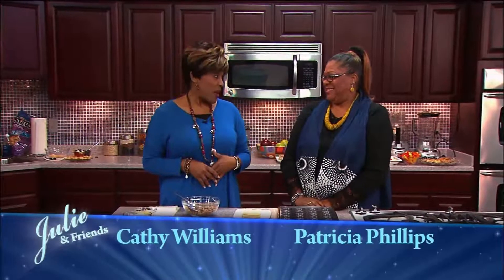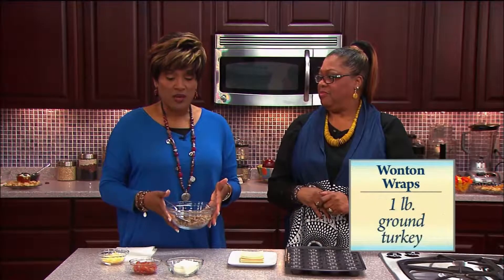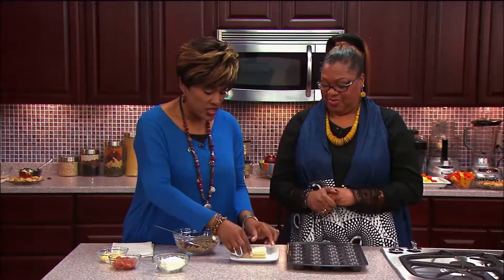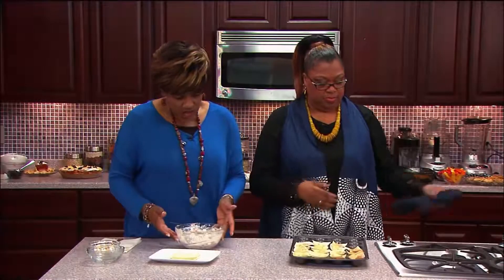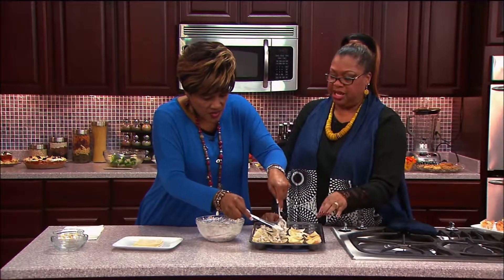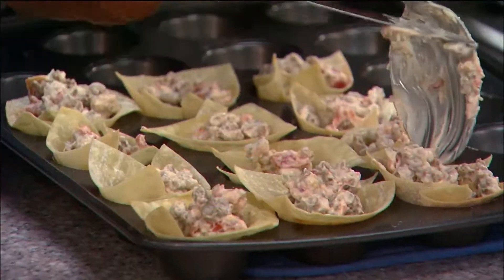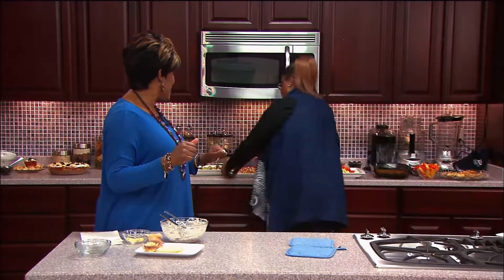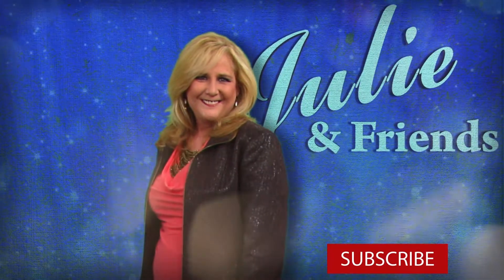Make Delicious Mexican Wantons!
to learn more about us, our programs, and what you can do to help proclaim the Gospel!

Tune in to the TCT Network anytime, day or night -- online, on TV, or on our FREE APP!

Watch exclusive, award-winning, inspirational and faith based programs, plus top nationally recognized Christian teachers, preachers, and speakers, 24-hours a day.

Find out how to watch exclusive TCT programs in your area,

To learn about the TCT Network and our exclusive programming